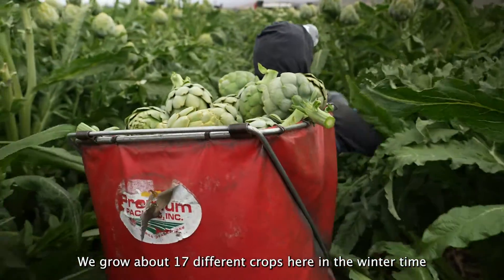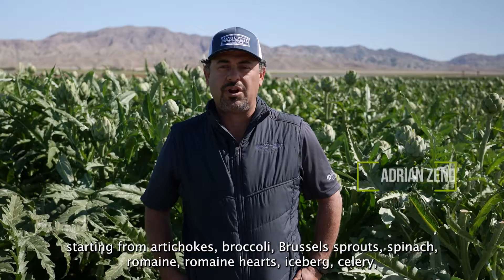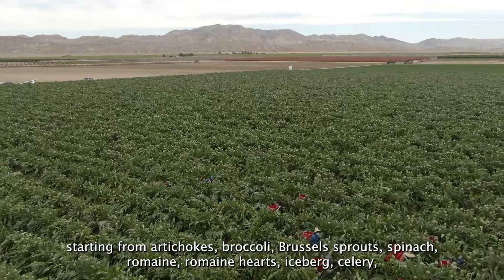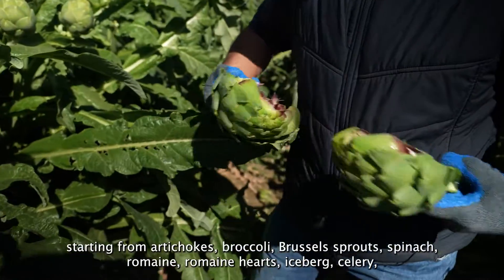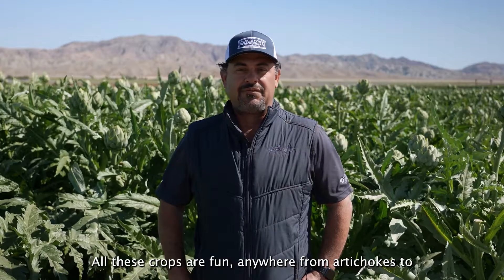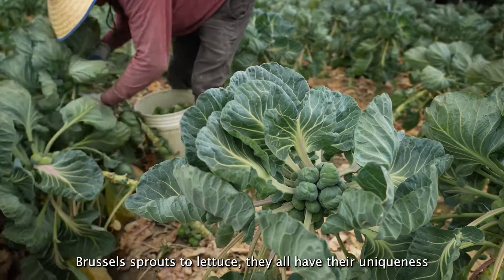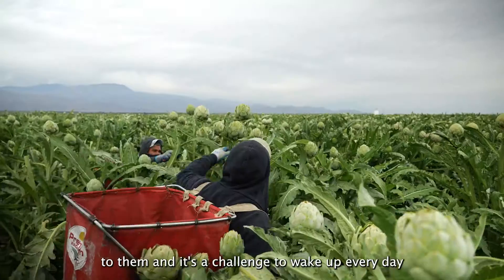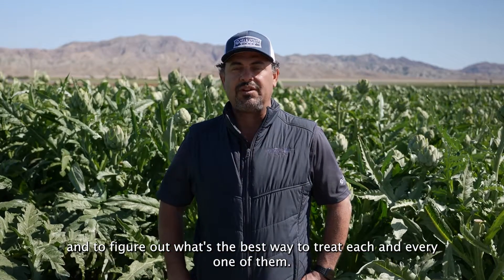Cultivate California - Desert Mist Farms, Imperial Valley. Spotlight on Artichokes